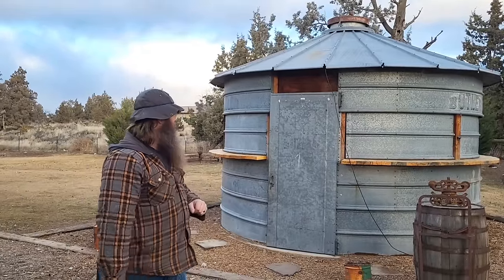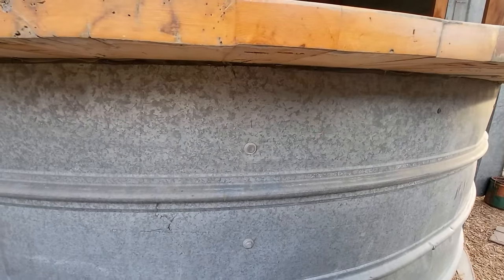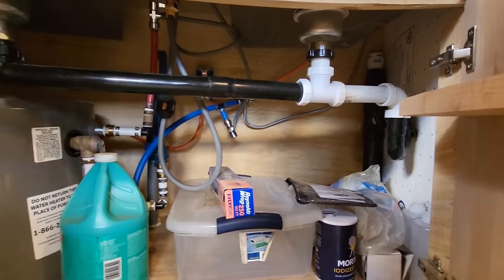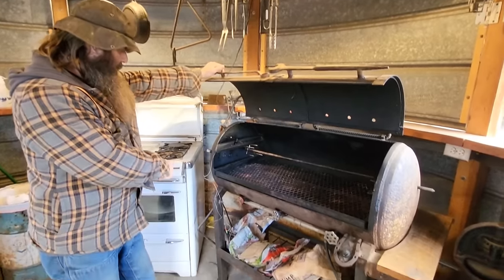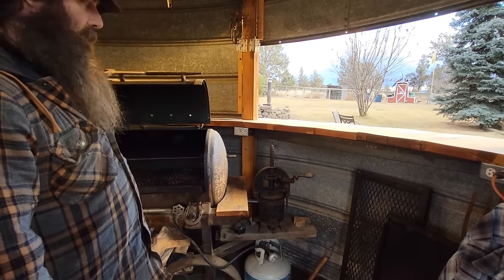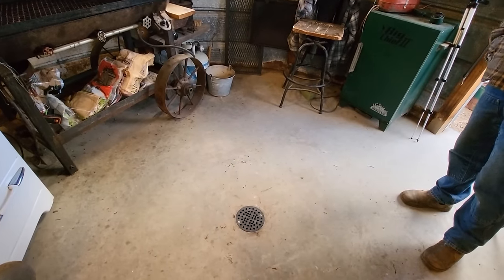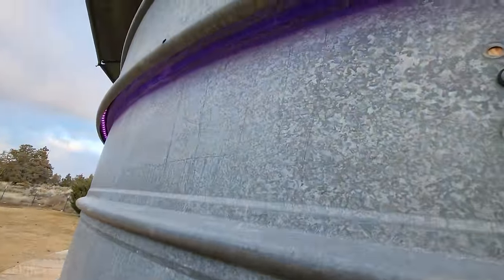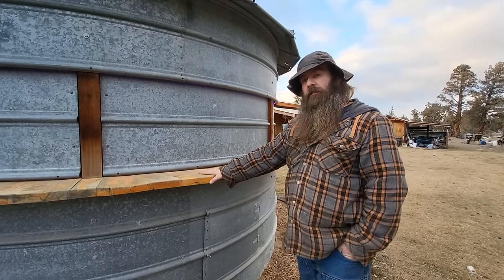See how we built our grain bin (silo) outdoor kitchen!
A few years ago we built an outdoor kitchen out of an old grain bin (silo), come and take a tour. It might give you some good ideas if you want to build one too!